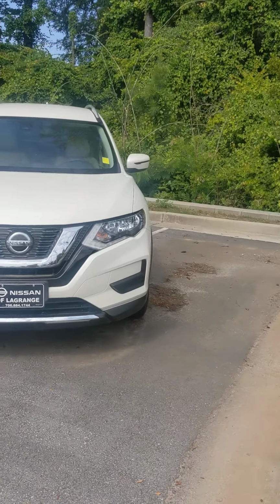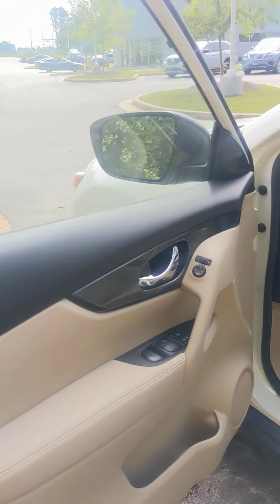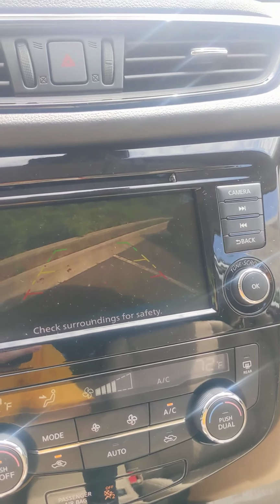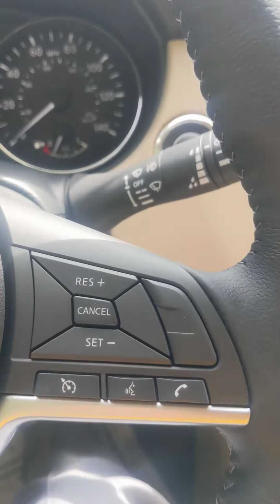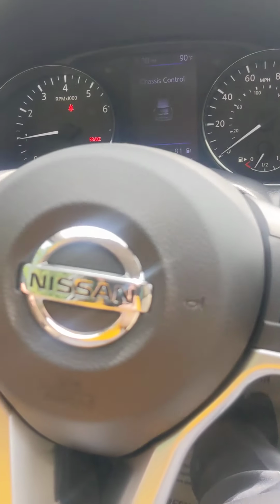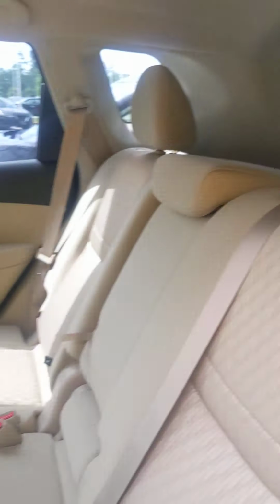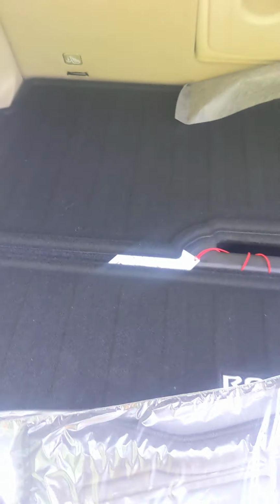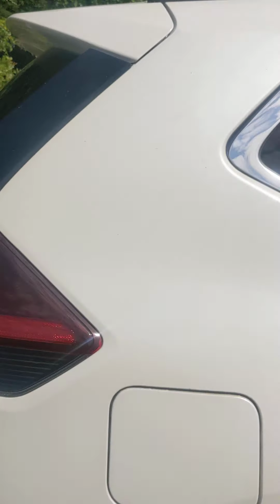2020 Nissan Rogue